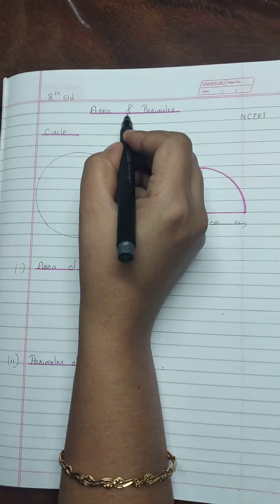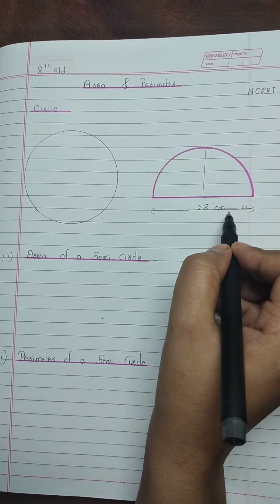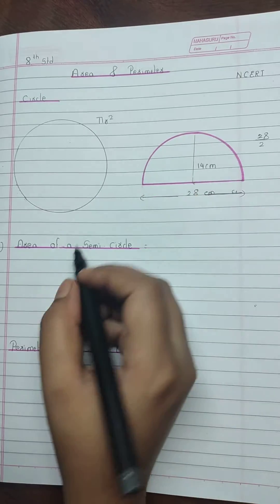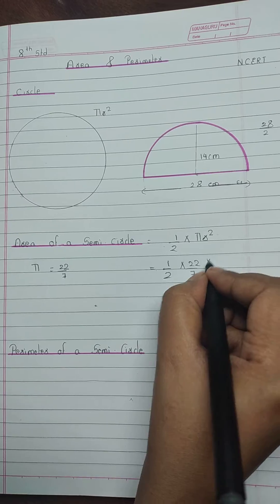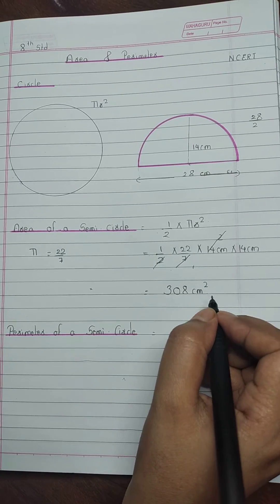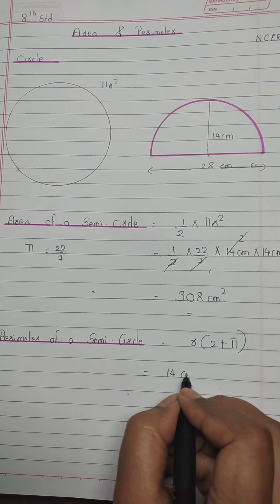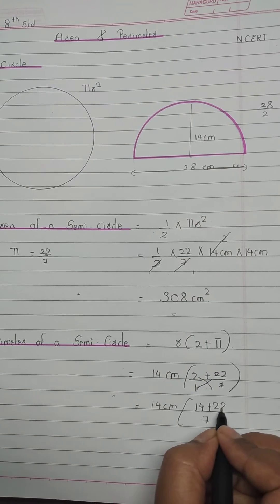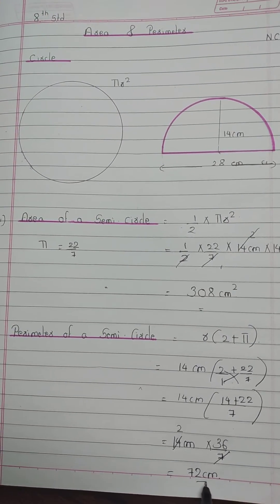Area and Perimeter of Semi Circle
Area and Perimeter  8th std NCERT